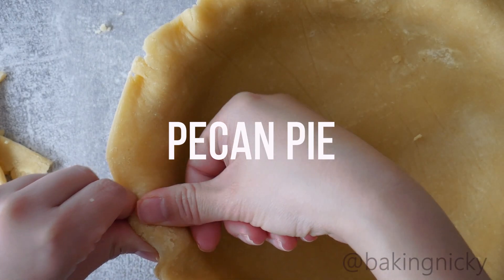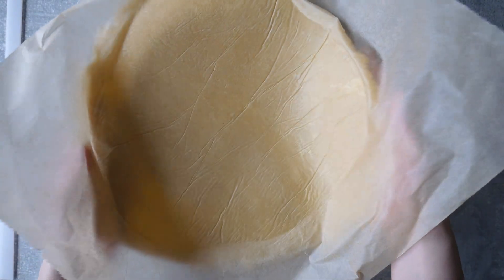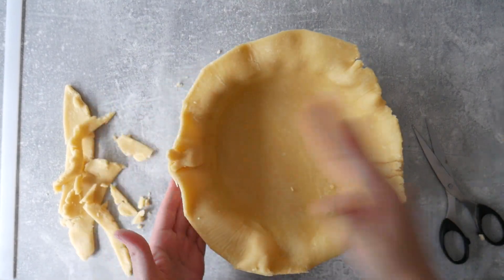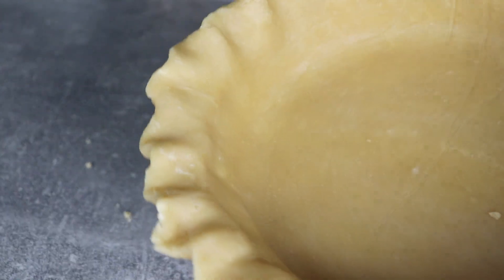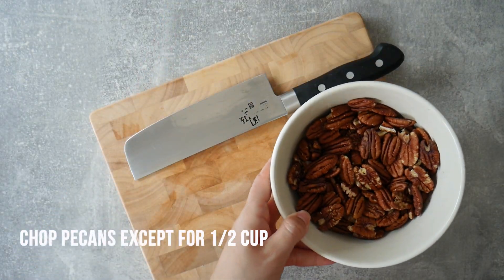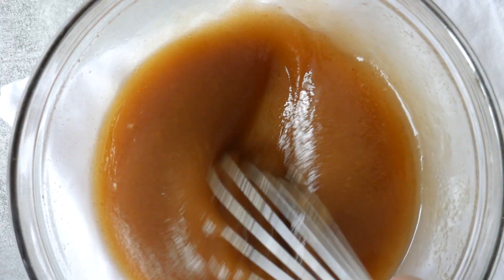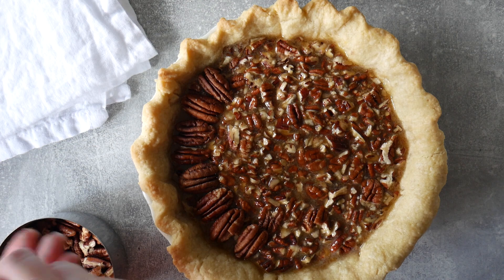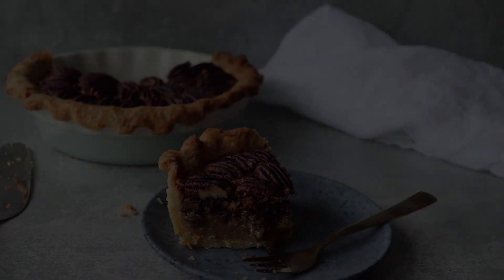My maple pecan pie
Maple syrup + pecans = match made in heaven!
I wanted to pay respect to both ingredients given that they are crazy delicious and let's face it, they are pricey!
So I decided to make a pecan pie, added maple and bourbon in the filling for an extra flavour boost! And for the crust I decided to use the flakiest pastry I know, the pate brisee!

Ingredients:

3 eggs
4 tbsp (57g) butter, melted
2 1/2 cups (300g) of pecans
1/4 cup (82g) maple syrup
3/4 tsp salt
2 tbsp bourbon (totally optional)
1/2 cup (185g) glucose
1/2 cup (100g) brown sugar

Instructions in the video
Oven temp:
180°C (350°F) for around 45-60mins

A slip of the tongue during the pie filling part, I meant brown sugar and not brown butter 🙈 although that sounds great 😜